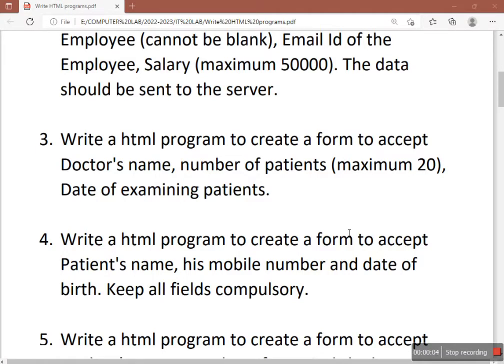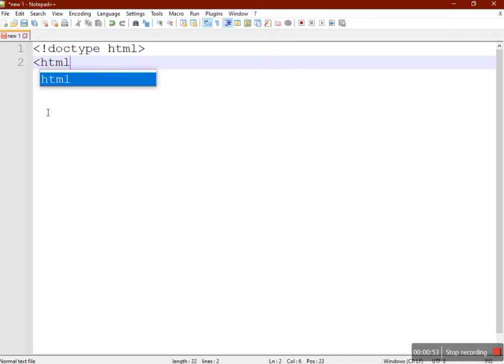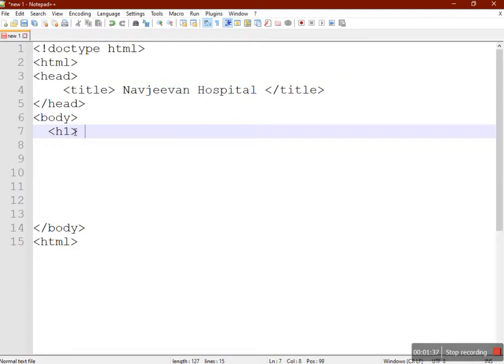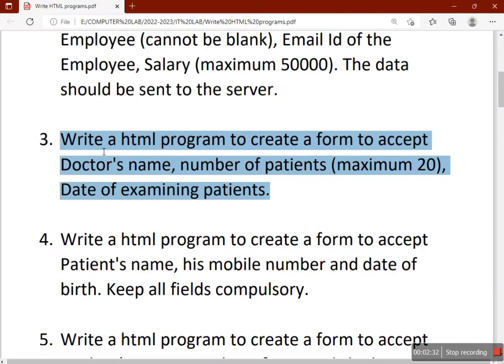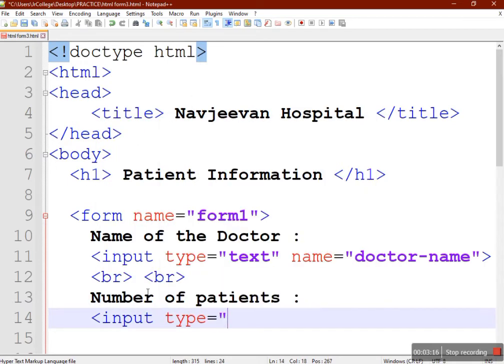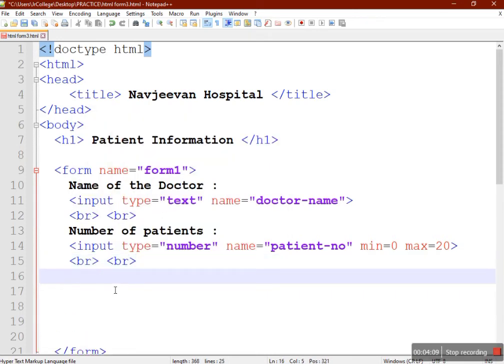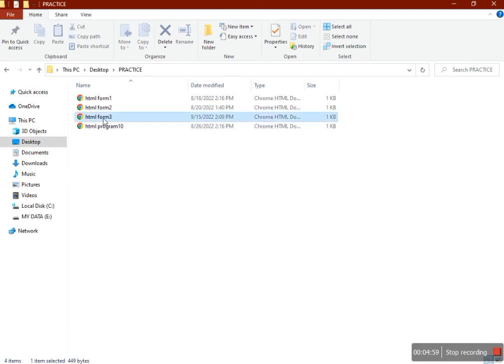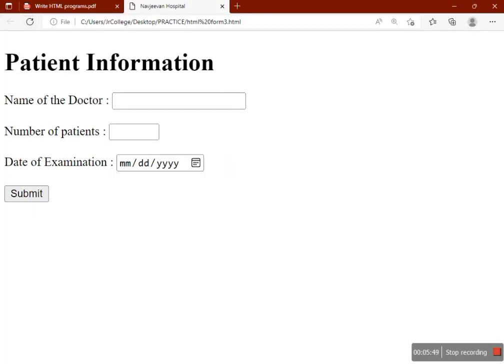HTML Programs Q.3 - HSC IT online Exam March 2023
HTML Program - To create a form to accept Doctor's name, number of patients (maximum 20), Date of examining patients.